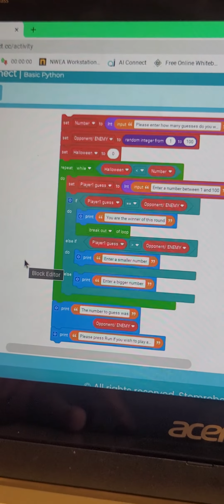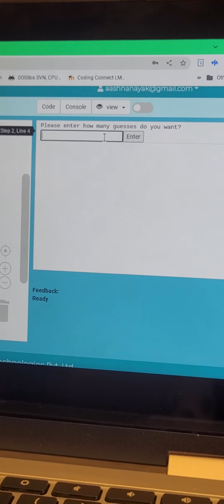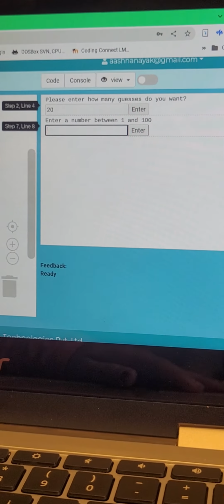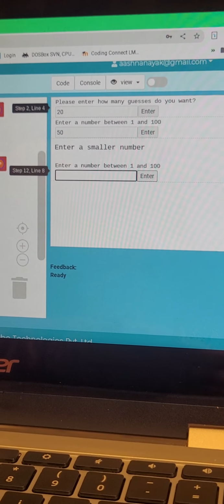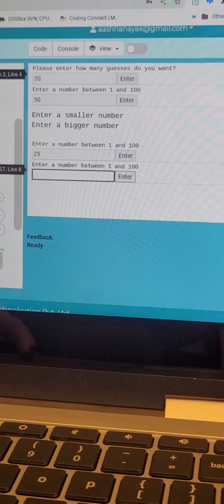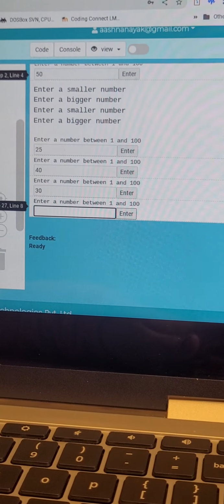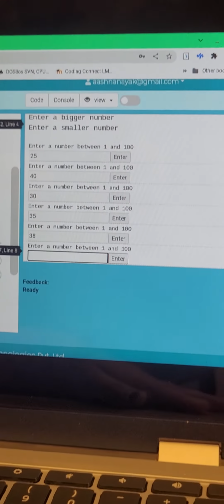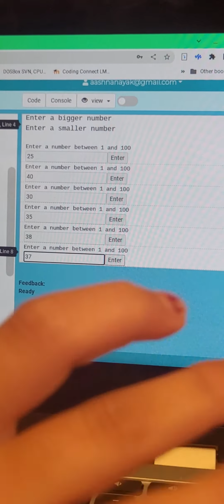Python Competition | AI & Machine Learning Projects | Guessing Game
Name of the Student - Aashna Nayak
Class - 5th
Project Name -  Guessing Game
Project Description - Guess the number from 1-100.
Country - India